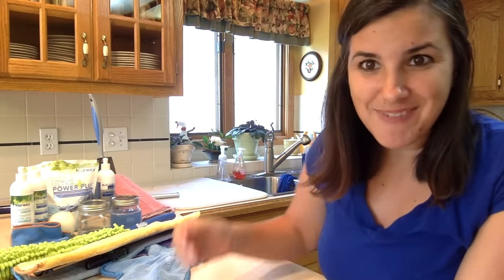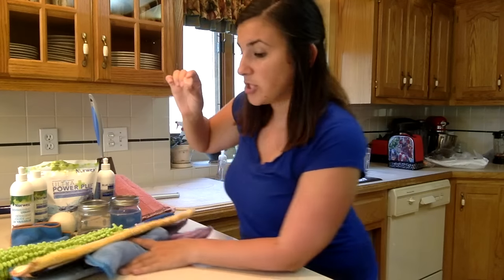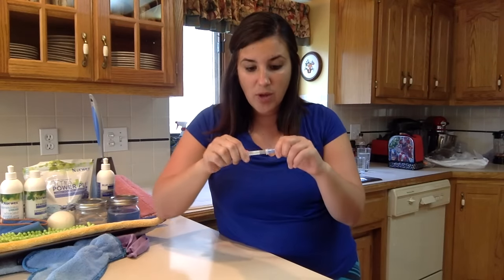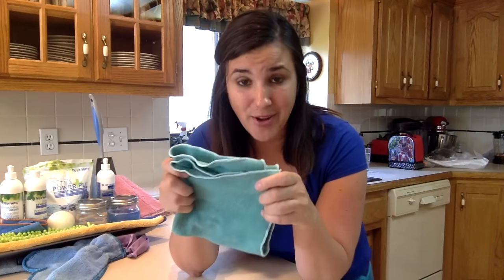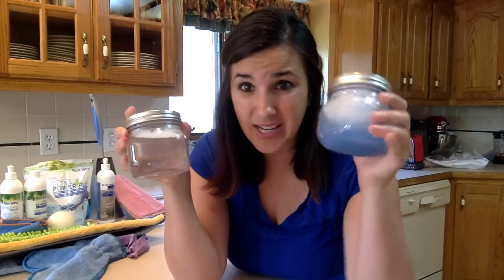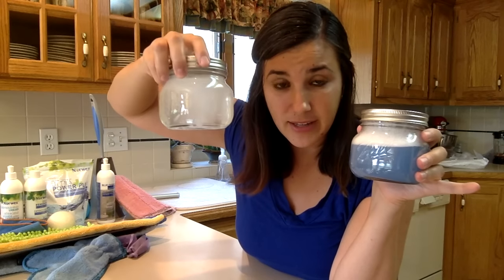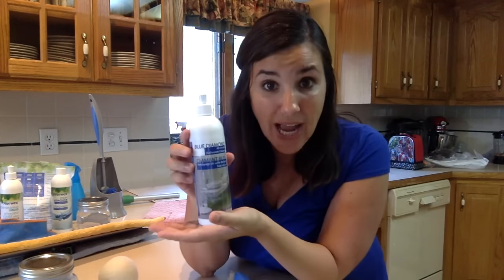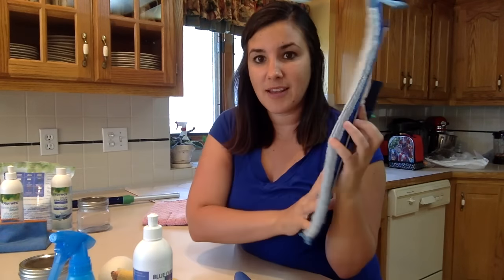Norwex FB Movie